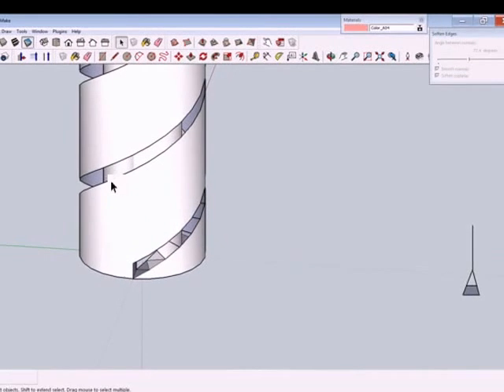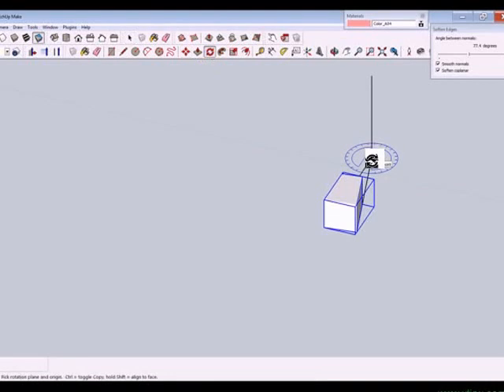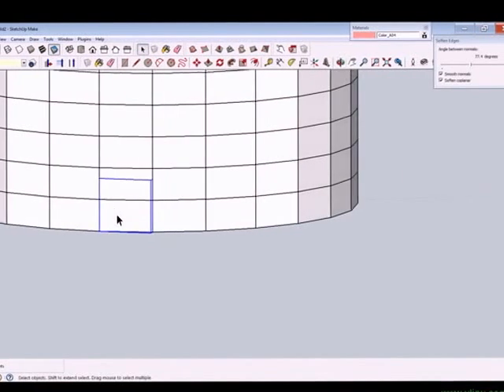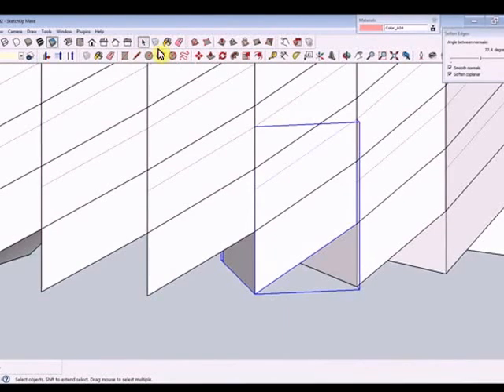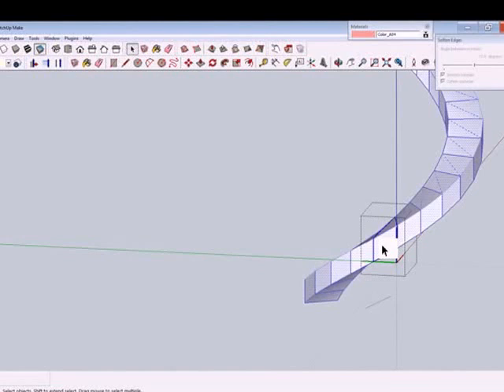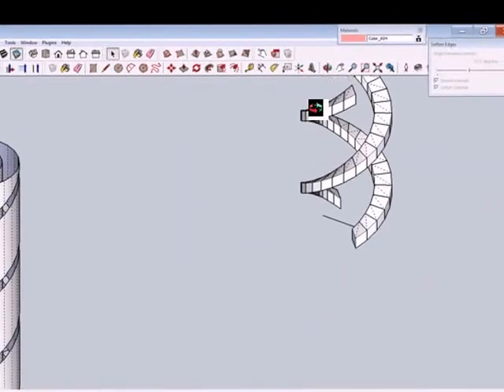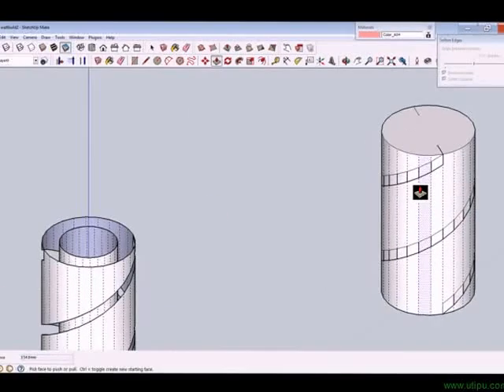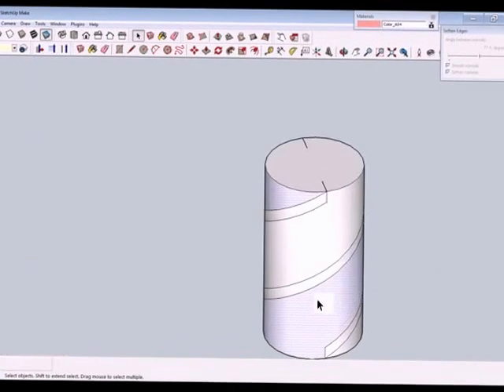Tutorial for putting a square Helix flute up a cylinder with Sketchup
This is a video with commentary on putting a Flute up a cylinder in Sketchup.